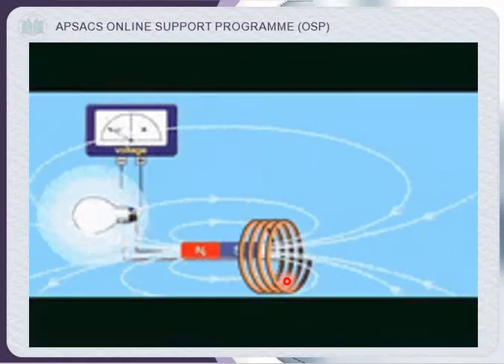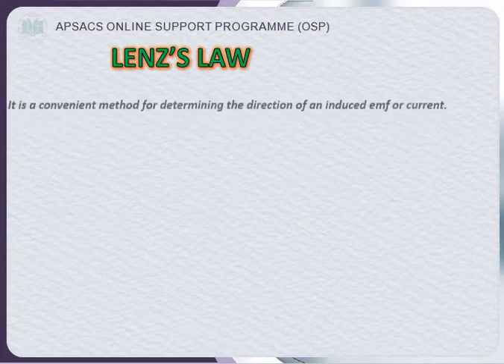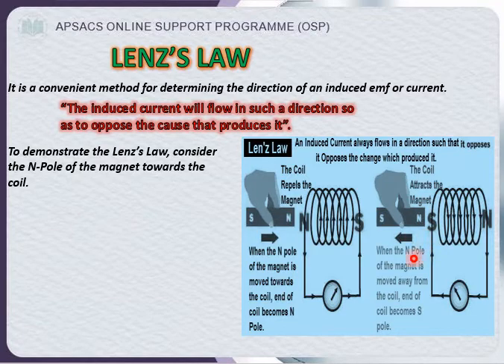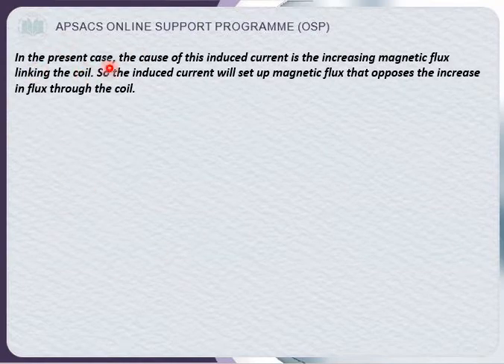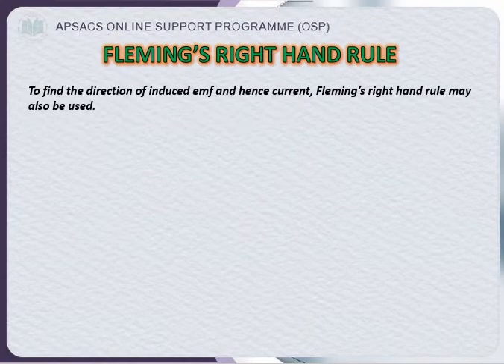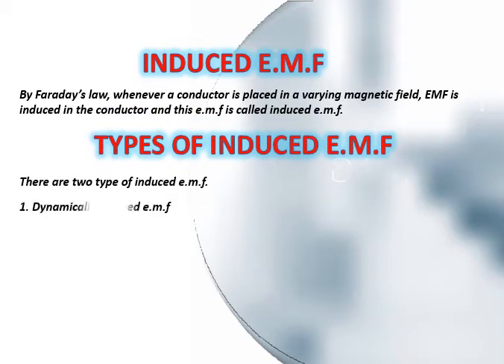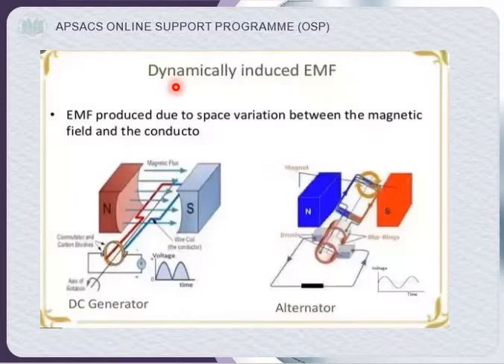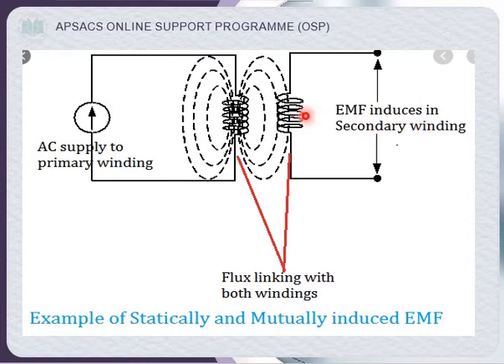lenz's law/electromagnetic induction